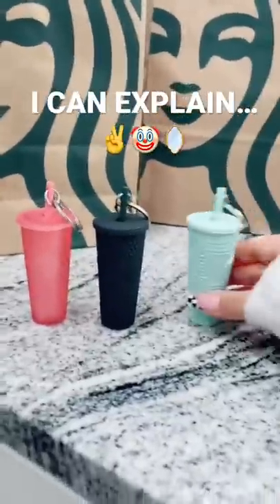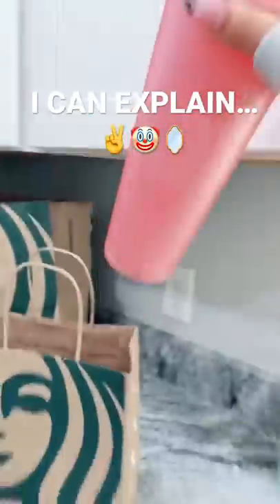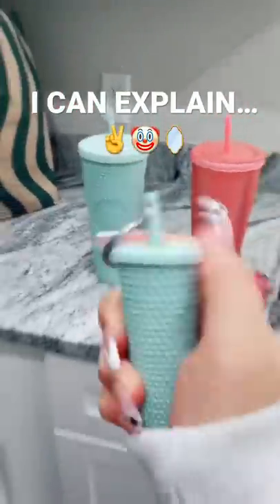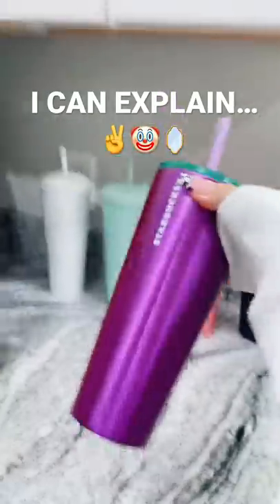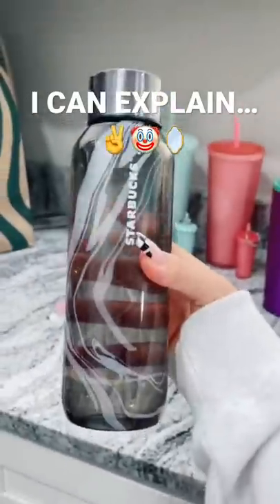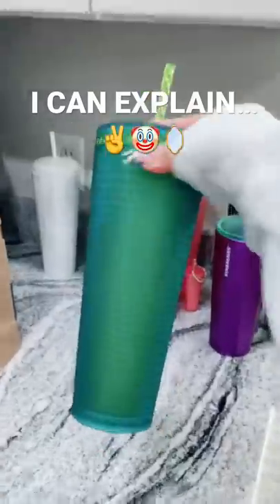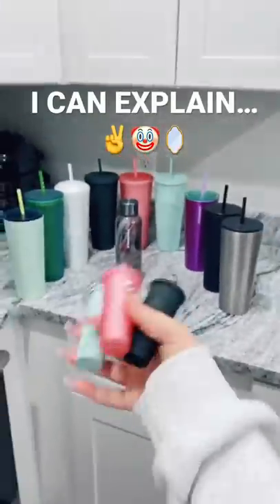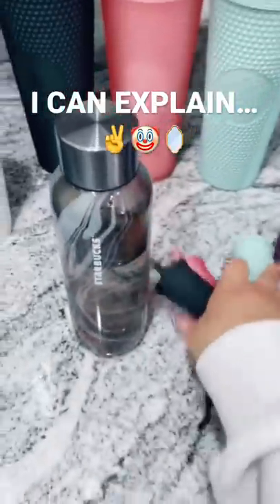NOT a 3am purchase this time 😭🤷‍♀️